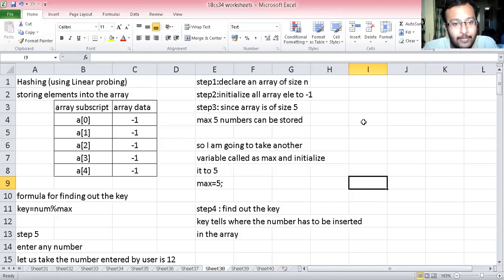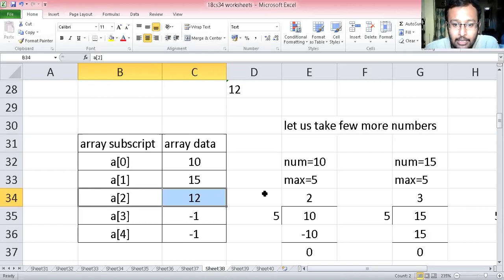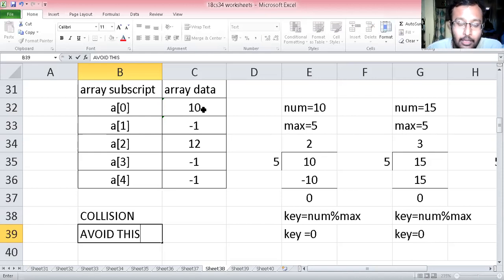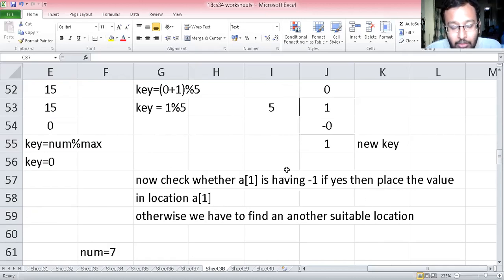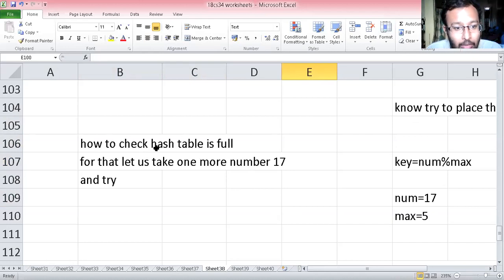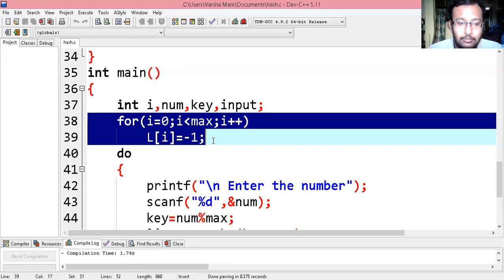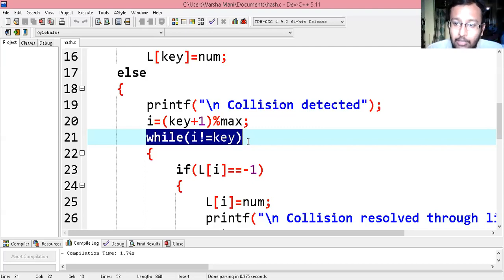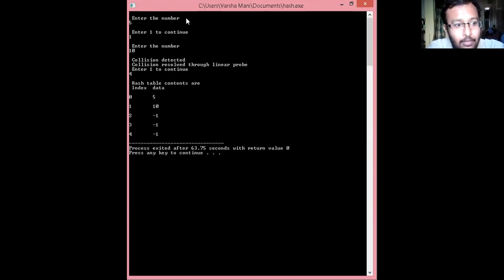HASHING USING LINEAR PROBING